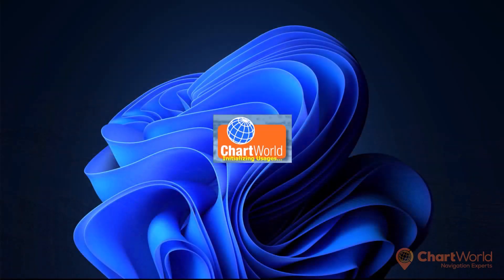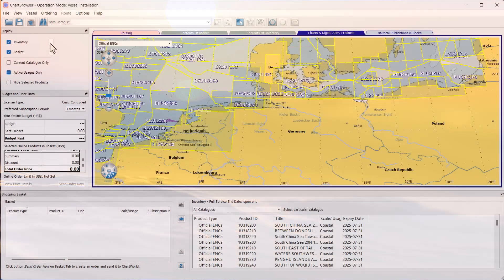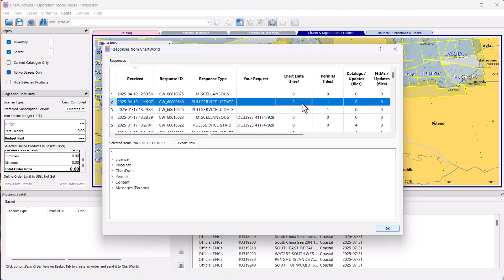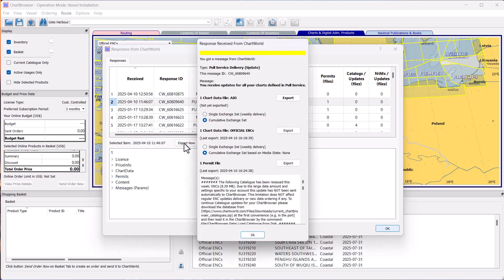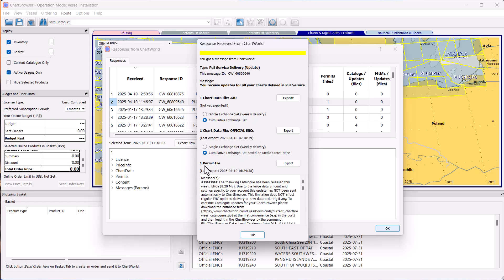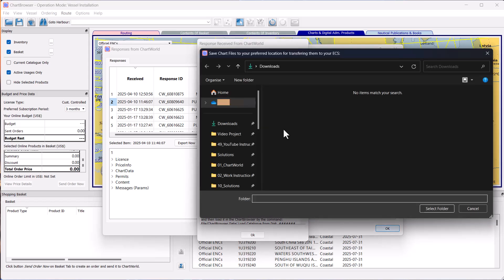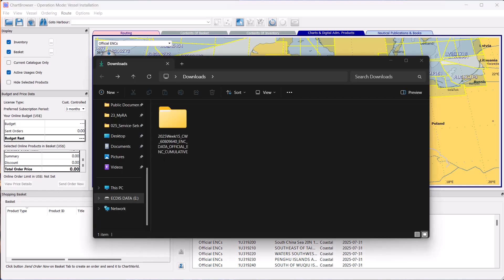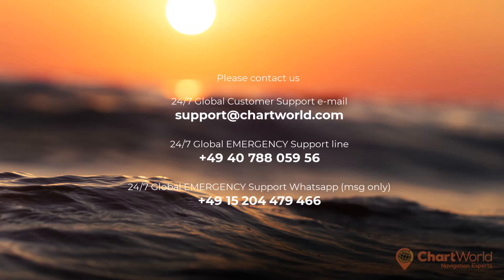Fix “Charts Not Up to Date” in ChartBrowser | ENC Update Troubleshooting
In this quick tutorial, learn how to resolve the “Charts Not Up to Date” error in ChartBrowser and eGlobe G2. We guide you through verifying update files, exporting the latest ENC data from ChartWorld, and loading it correctly to your ECDIS. Ensure your navigation charts are always current and compliant.